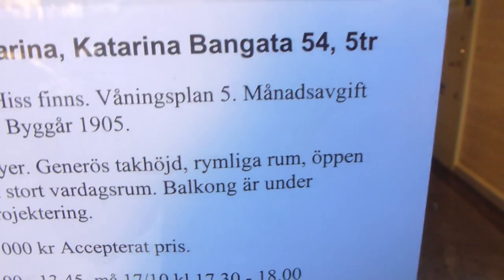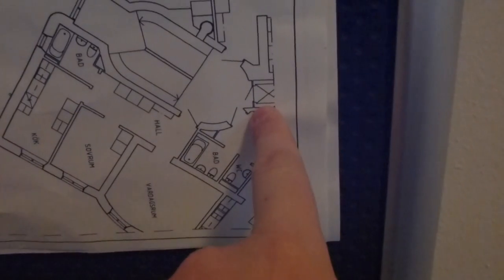KONE Modernised elevator @ Katarina bangata 54